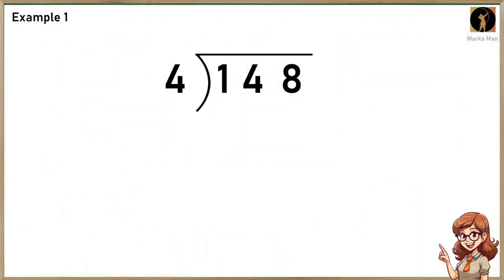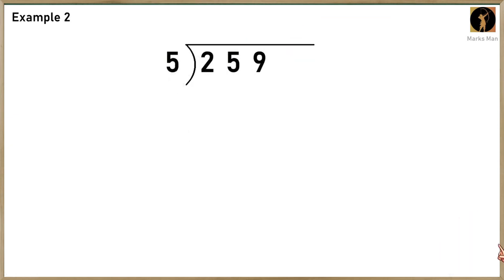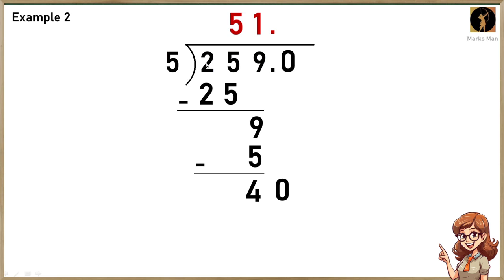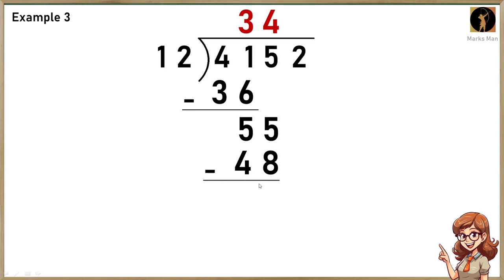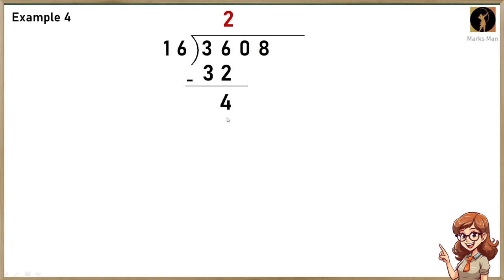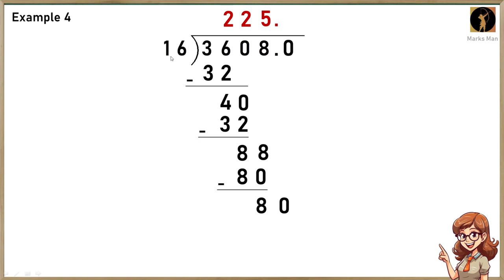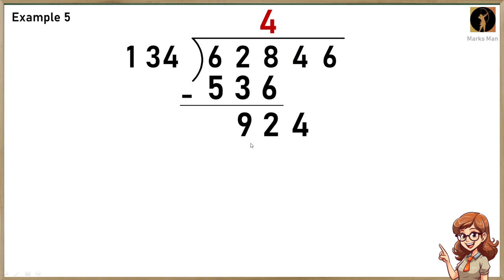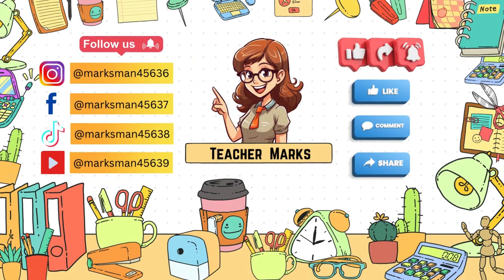LONG DIVISION_Simple Steps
Kindly watch this video until the end to understand this more deeply.
Thanks for the continuous support, mga KaMarksMan!